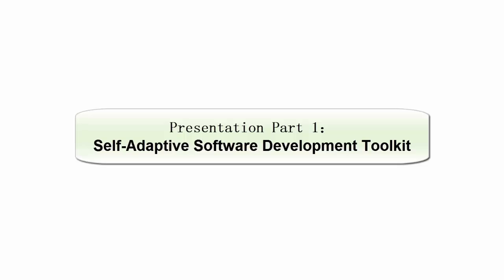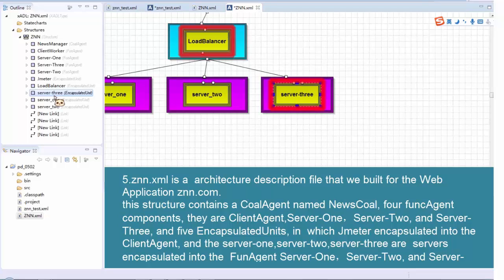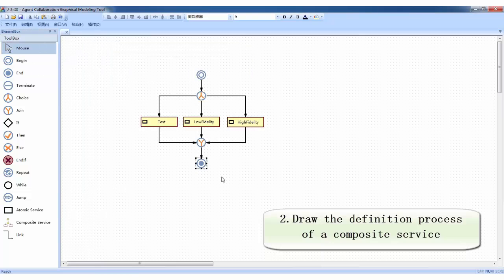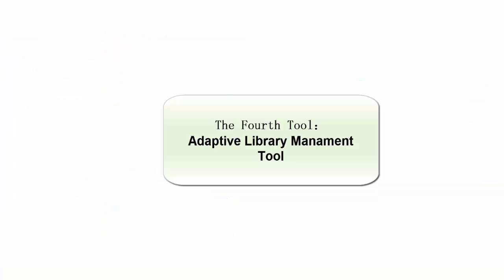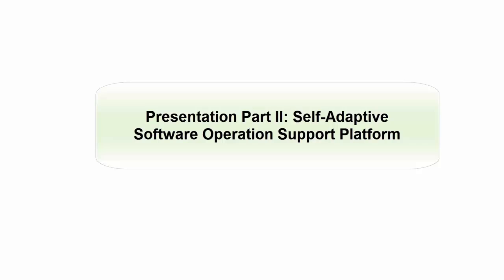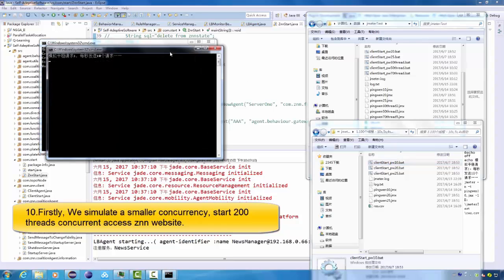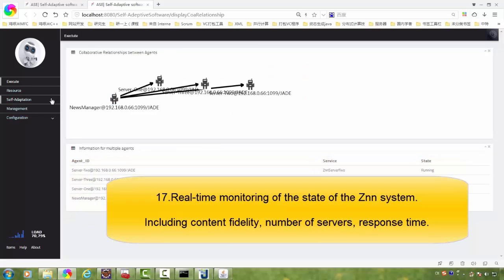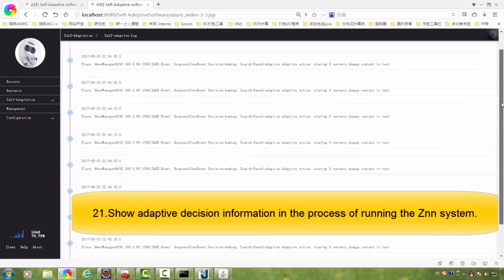ADAPT an Agent based Development Toolkit and Operation Platform for Self adaptive Systems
This is a  video of the paper "ADAPT: an Agent-based Development Toolkit and Operation Platform for Self-adaptive Systems" which has been submitted to the Tool Demo Track of ICSME 2017.